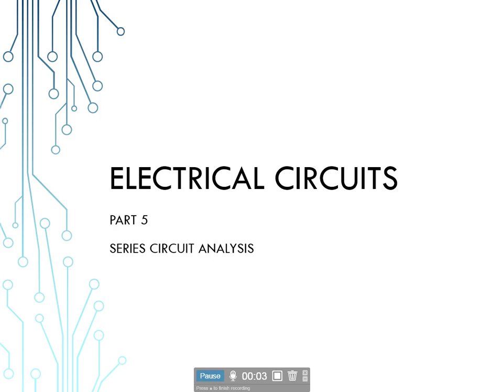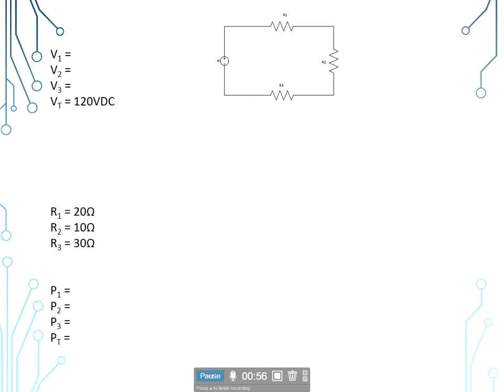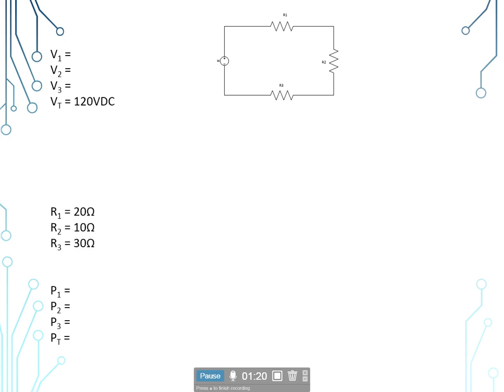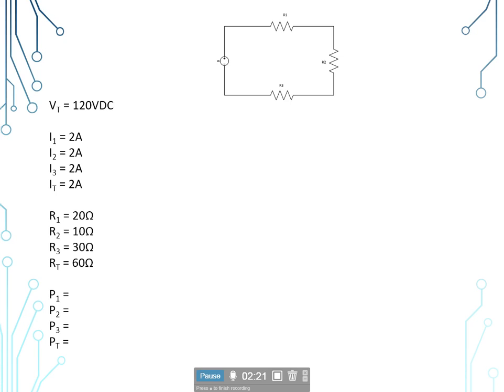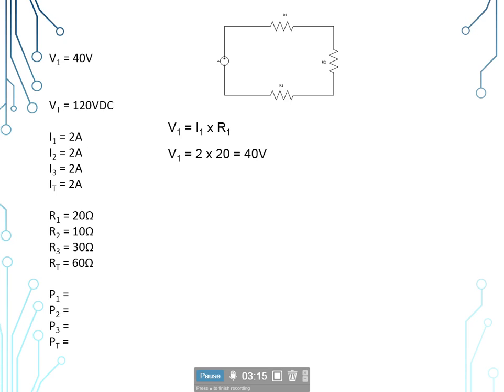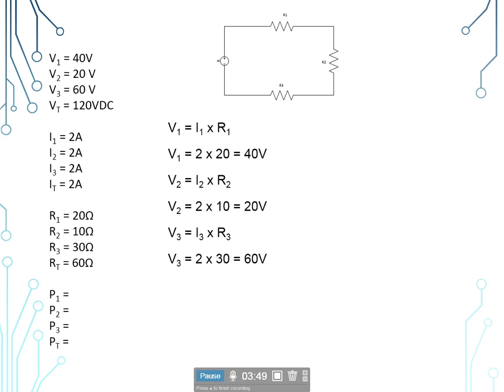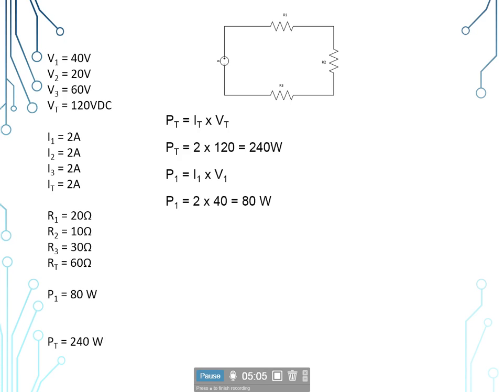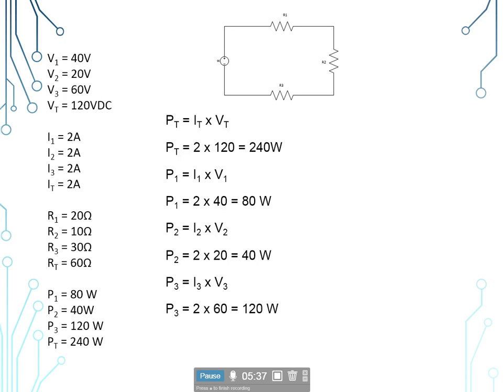Basic Electrical Circuits Part V